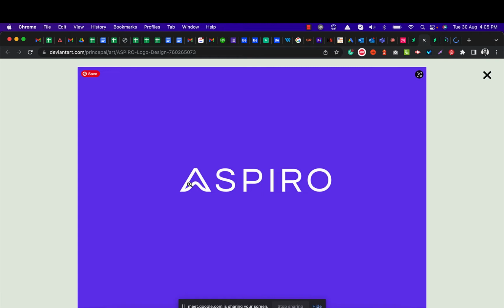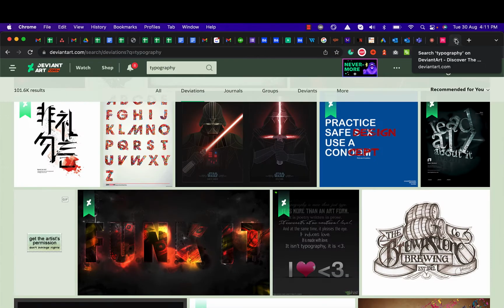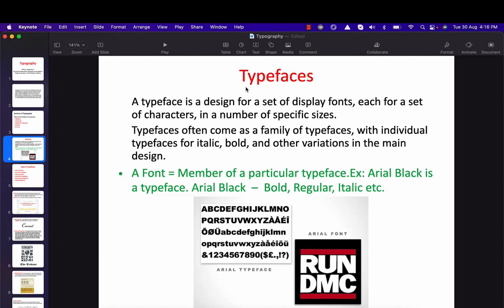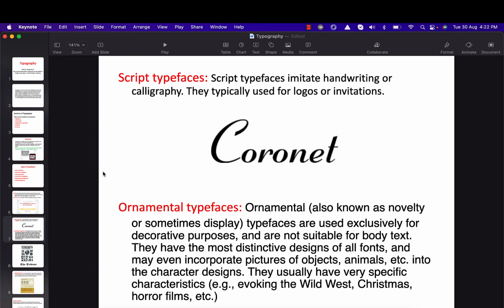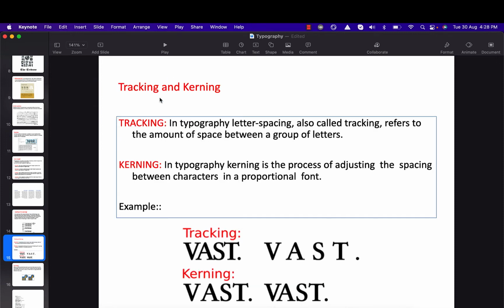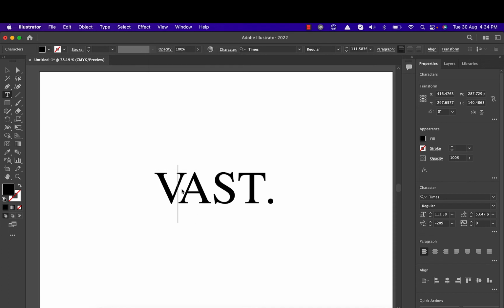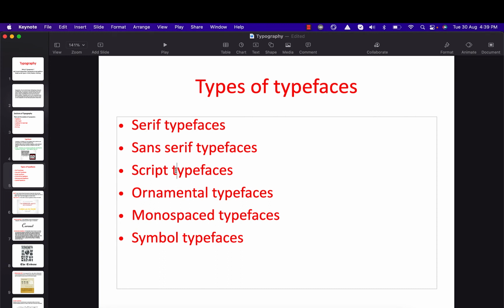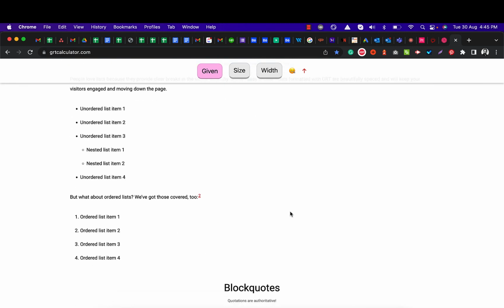Online UI UX Class 11 - Typography in App or Website Designs in English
In web and mobile UI design, TYPOGRAPHY is the art of organizing typefaces on the interface to make all copies readable, legible, and scalable to the audience. Visually appealing typography sometimes even catches the users' attention and increases the interface conversation rate effectively.

In this class I explained

Types of typefaces
- Serif typefaces
- Sans serif typefaces
- Script typefaces
- Ornamental typefaces
- Monospaced typefaces
- Symbol typefaces

The difference between Serif & Sans Serif -

Serif -
Ever noticed those little pointy things (the thick and thin ones) that stand out at the end of some of the strokes that form a letter? Yup! Those little buggers are called Serifs.

Sans Serifs -
On the other hand, typefaces without Serifs are Sans-Serif.

Basic typography elements -

Before diving into the actual aspects that you should involve to create better typography, let's first see what basic elements you should pay attention to:

Fonts - As we all know, a font is a collection of letters and words with the same weights, widths, and styles, such as the well-known Times New Roman, Helvetica, and Garamond. There are 7 common types of fonts that are widely used in mobile or website UI design.

Typefaces - However, a typeface is a family of related fonts, like the commonly-used Serif and Sans Serif. So, a typeface often consists of several fonts.

 Font VS TypeFace

Letter and line spacing - Letter and line spacing focuses on the distance between the letters and lines. Both of them directly affect the readability of your interface copy.

Font weight, height, and size - The different weight, height, and size values define a font, helping designers create interfaces with different styles and emotional tones.

In one sentence, all these elements should always be considered when designing typography for your project.

Why do you need good typography?
1. Enhance UI readability, legibility, and accessibility
2. Set a consistent tone and mood
3. Make your app stand out from others
4. Boost product sales